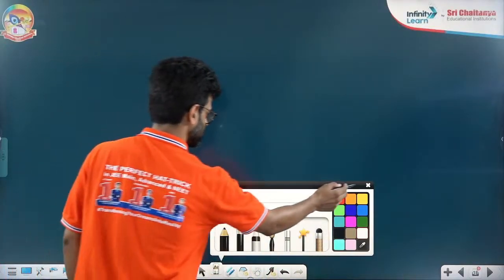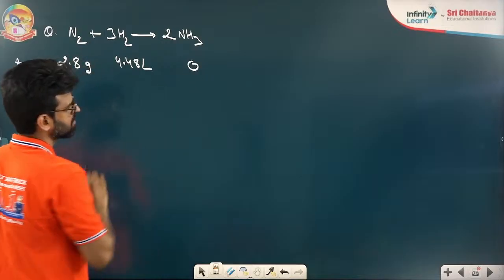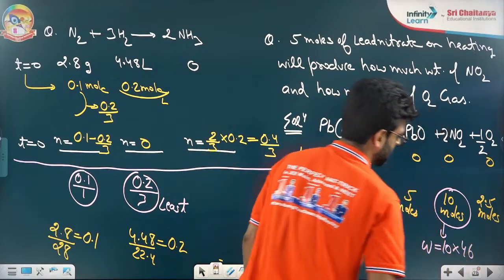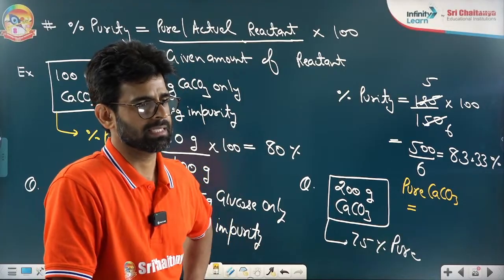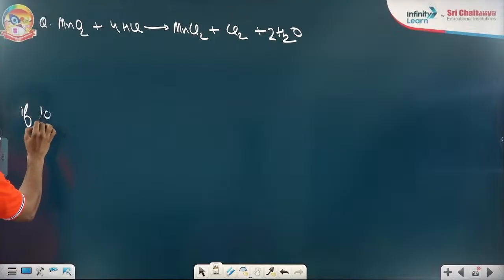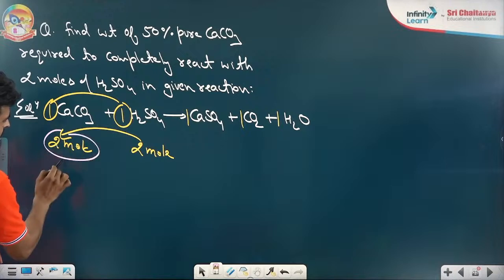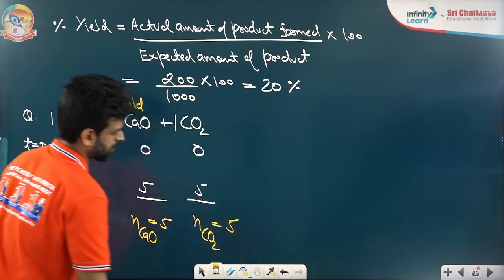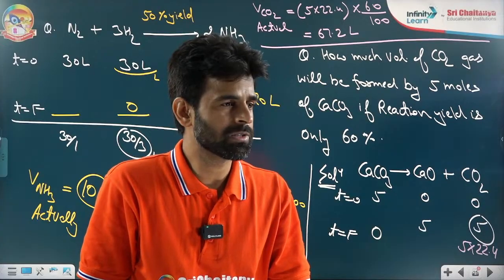Day-4 Chemistry | Stoichiometry Calculations | NEET Chemistry | NEET VAIDYAH 2026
Stoichiometry calculations are used in chemistry to determine the quantitative relationships between the amounts of reactants and products in a chemical reaction. The term "stoichiometry" is derived from the Greek words stoicheion (meaning element) and metron (meaning measure).

Key Concepts in Stoichiometry:
Balanced Chemical Equations:
Stoichiometry relies on balanced chemical equations, which show the ratio of molecules or moles of reactants and products.

Mole Ratios:
From the balanced equation, you can determine mole ratios, which are used to convert between moles of different substances involved in the reaction.

Conversions:
Common stoichiometric conversions include:
Mass ↔ Moles
Moles ↔ Particles (atoms, molecules)
Moles of one substance ↔ Moles of another (using mole ratio)
Volume (for gases at STP) ↔ Moles

Limiting Reactant:
In reactions with multiple reactants, the limiting reactant is the one that is completely consumed first and thus determines the amount of product formed.

Theoretical Yield vs. Actual Yield:
Theoretical yield is the maximum amount of product that can be formed from the given reactants.
Actual yield is the amount actually obtained from the experiment.
Percent yield = (Actual Yield / Theoretical Yield) × 100%

Example:
or the reaction: 2 𝐻 2 + 𝑂 2 → 2 𝐻 2 𝑂 2H 2 ​ +O 2 ​ →2H 2 ​ O2
moles of hydrogen react with 1 mole of oxygen to produce 2 moles of water.
If you start with 4 moles of hydrogen, you would need 2 moles of oxygen to produce 4 moles of water.
Stoichiometry is essential in fields like chemical engineering, pharmaceuticals, and environmental science for optimizing reactions and scaling up processes safely and efficiently.